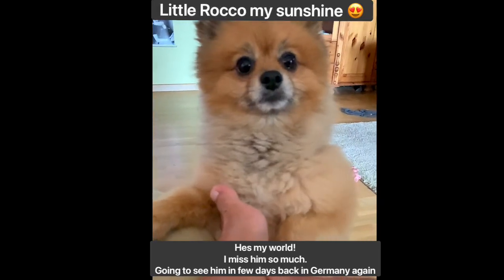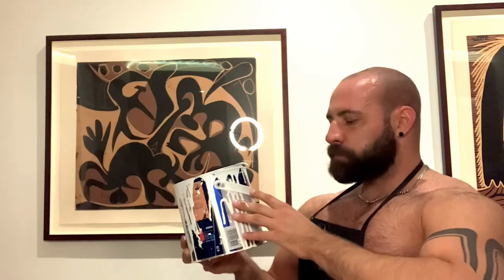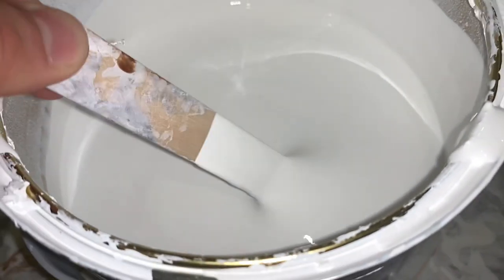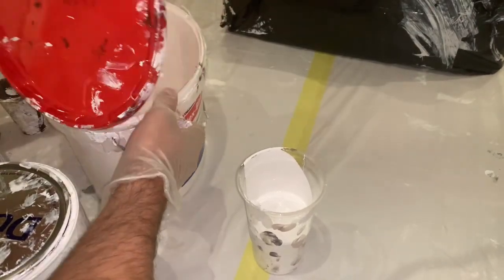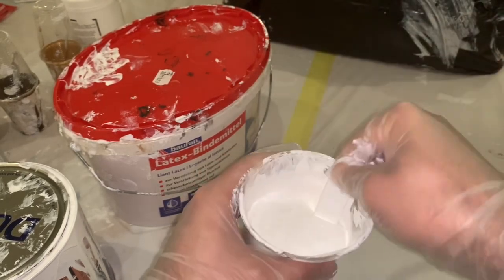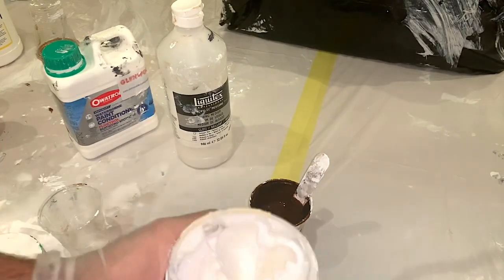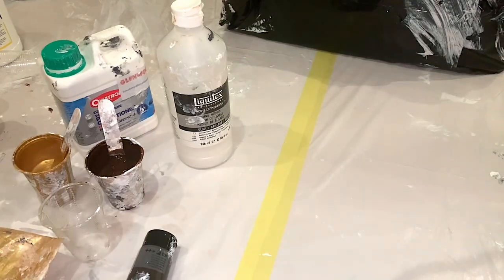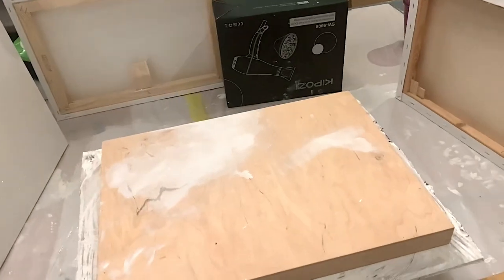ACRYLIC SWIPE & Spin! Organic Details - NEW BASE Mix revealed and explained!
Dulux Paint to be ordered in the UK @DuluxUK

Or find It on eBay

I hope some of you give this a try 😃 I can’t wait to show you this piece with resin! 🤩

All my art you find for purchase on

Shipping is worldwide possible and very reasonable!

A very Big THANK YOU goes out to my Patrons supporting my passion

It’ s a great way to help me with art supplies and me keep getting this journey of tutorials going. It makes me very happy to inspire and hopefully bring some joy! 😃🤗

I have several different membership tiers with exclusive content to WhatsApp support, welcome gifts and your own birthday episode dedicated to you where I'm getting your painting done :)